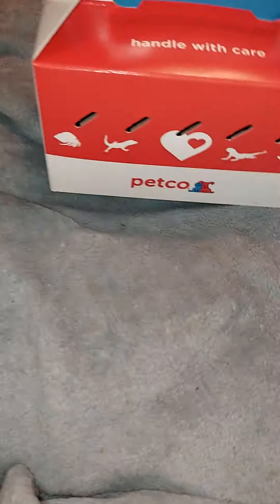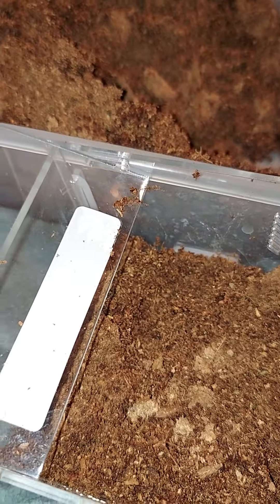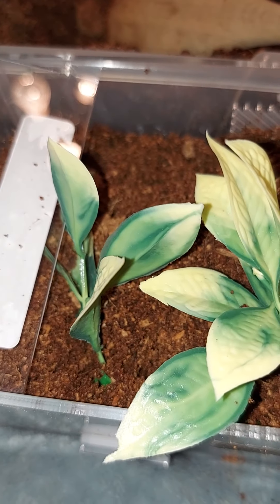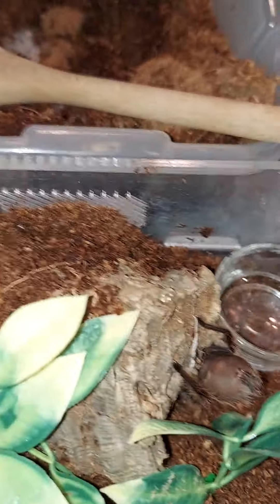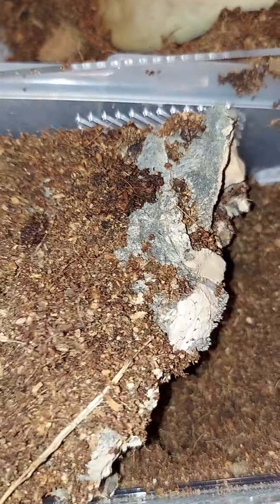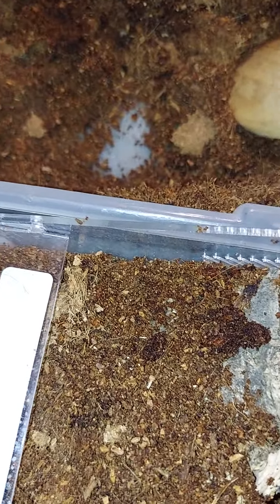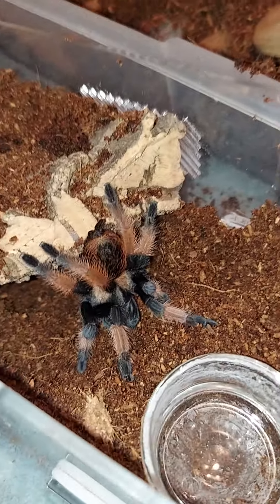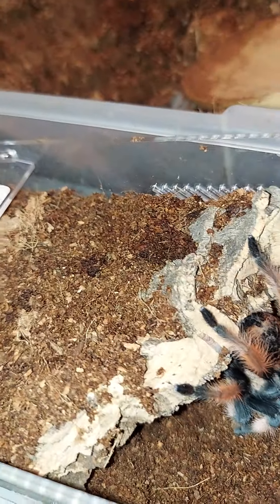My 2 new tarantulas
My new Curlyhair and Red Leg 🙂